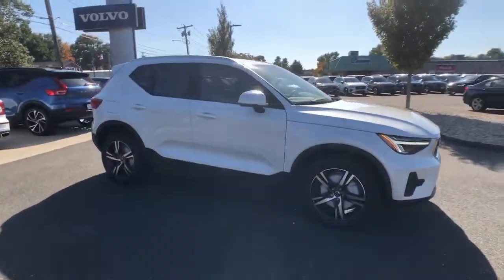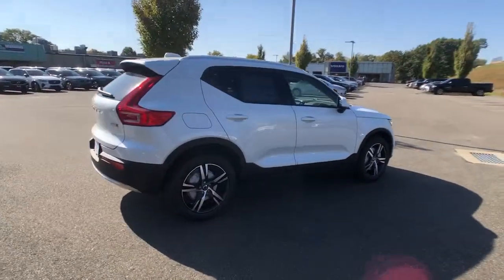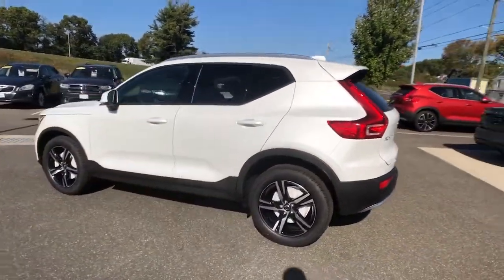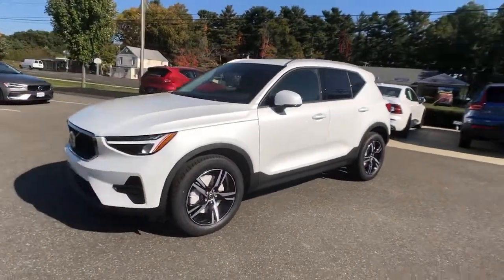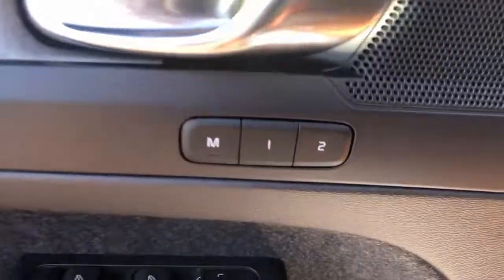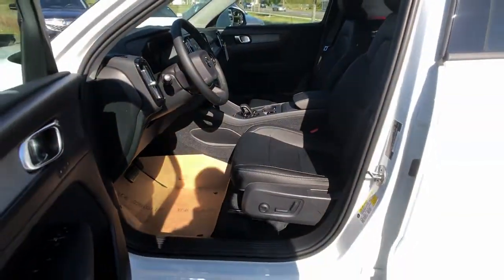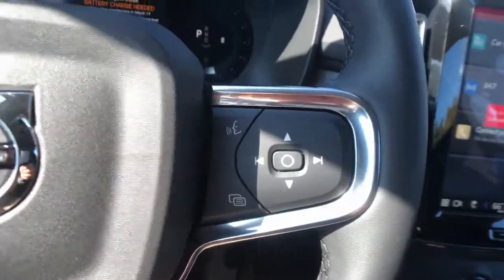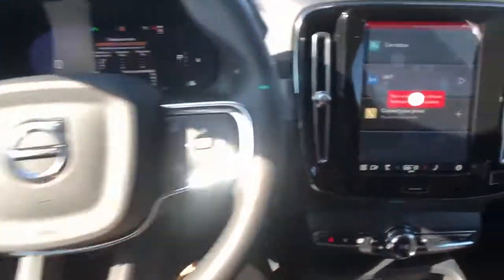2023 Volvo XC40 Milford, New Haven, Guilford, Madison, Orange, CT V946095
Crystal White New 2023 Volvo XC40 Core available in Milford, Connecticut at Gengras Volvo of North Haven. Servicing the New Haven, Guilford, Madison, Orange, CT area.

Crystal White 2023 Volvo XC40 B5 Core AWD Automatic with Geartronic 2.0L I4 Turbocharged DOHC 16V LEV3-ULEV70This vehicle's availability is subject to delivery of title. See dealer for details. Recent Arrival! 23/30 City/Highway MPGTax and title fee's additional. Your Gengras Price includes manufacturer incentives, which are detailed in the vehicle description. Please contact Gengras to confirm your incentive eligibility. Low finance rate offers, including deferred pricing, may not be compatible with other manufacturer offers and may effect the selling price of the vehicle. Low APR or Lease offers are subject to credit approval, and may be available in lieu of other Volvo manufacturer bonuses. Please call Gengras Volvo to confirm your eligibility or for additional details. Not responsible for typographical errors. The following manufacturer bonus programs are included in your price:$500 - Loyalty Bonus - NER 1101, 1102, 1105, 1106, 1107 Excl 3233, 3515, 3579. Exp. 10/31/2022 $500 - Volvo Affinity Offers - J, V, Z PIN. Exp. 10/31/2022

This vehicle comes with the below Options:
Climate Package
Convenience Package
Homelink
Keyless Entry
Leather Upholstery
Metallic Paint
PROTECTION PACKAGE PREMIER  -inc: Rubber Floor Mats  Cargo Tray  First Aid Kit  Wheel Locks
CLIMATE PACKAGE  -inc: Heated Rear Seats  Heated Steering Wheel
CONVENIENCE PACKAGE  -inc: Keyless Entry & Drive w/Illuminated Door Handles  HomeLink Garage Door Transmitter  Power Passenger Seat
Turbocharged
All Wheel Drive
Power Steering
ABS
4-Wheel Disc Brakes
Brake Assist
Brake Actuated Limited Slip Differential
Aluminum Wheels
Heated Mirrors
Power Mirror(s)
Rear Defrost
Privacy Glass
Intermittent Wipers
Rear Spoiler
Automatic Headlights
LED Headlights
Automatic Highbeams
AM/FM Stereo
Satellite Radio
MP3 Player
Bluetooth Connection
Requires Subscription
Bucket Seats
Driver Adjustable Lumbar
Seat Memory
Trip Computer
Power Windows
WiFi Hotspot
Keyless Start
Keyless Entry
Power Door Locks
Cruise Control
Climate Control
Multi-Zone A/C
A/C
Cloth Seats
Floor Mats
Cargo Shade
Mirror Memory
Keyless Start
Remote Engine Start
Requires Subscription
Navigation System
Power Windows
Power Door Locks
Trip Computer
Pass-Through Rear Seat
Security System
Immobilizer
Traction Control
Stability Control
Traction Control
Front Side Air Bag
Telematics
Requires Subscription
Driver Monitoring
Back-Up Camera